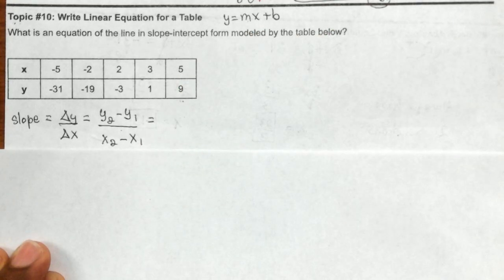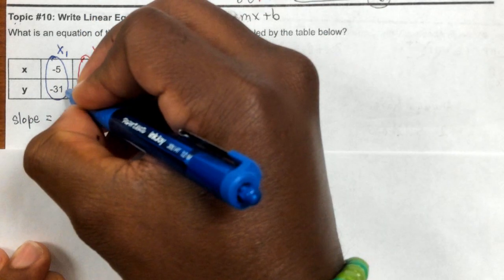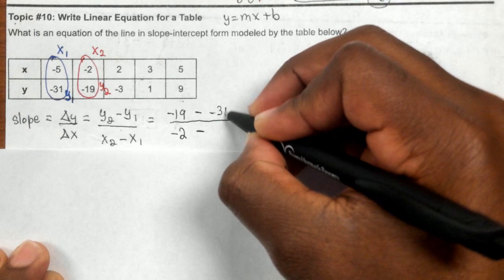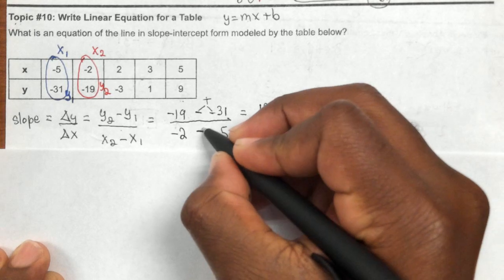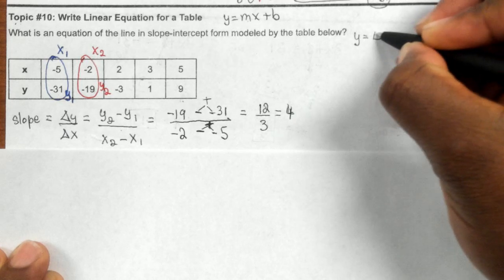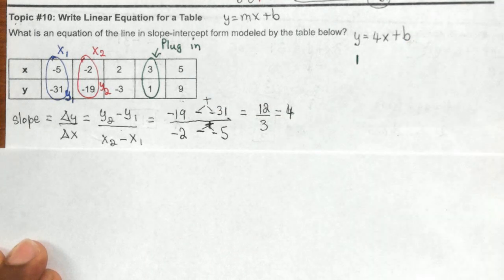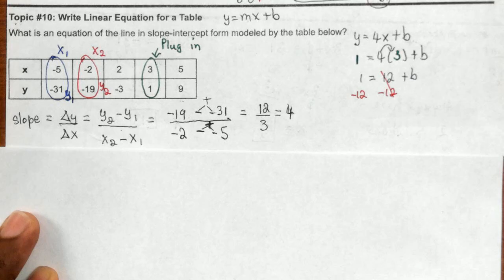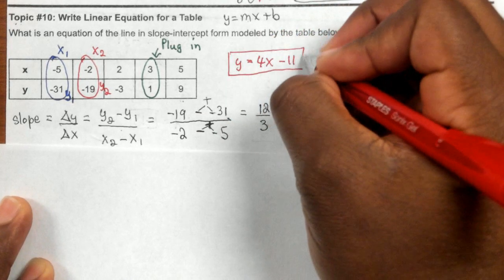Week 6 Study Guide Topic 10